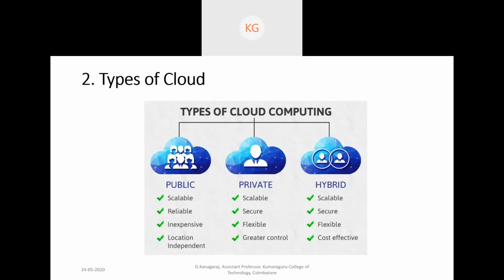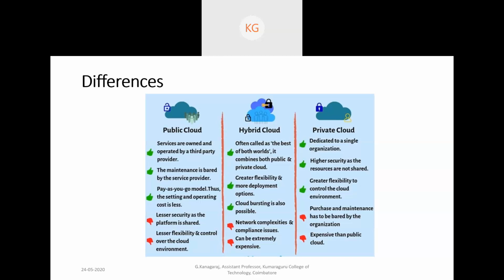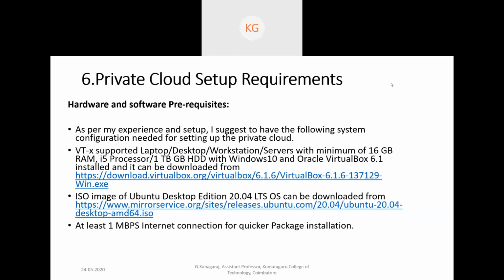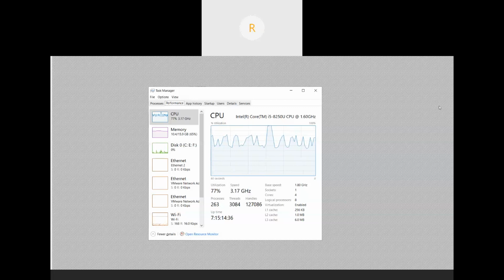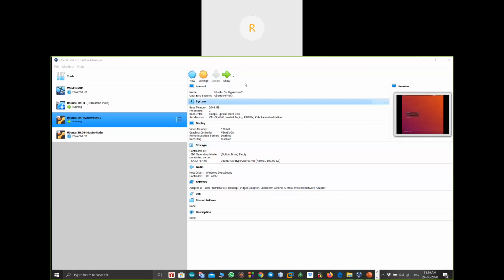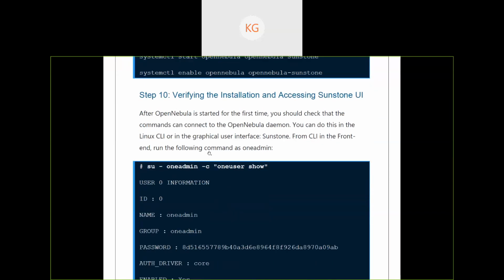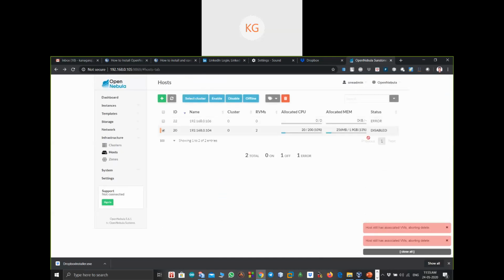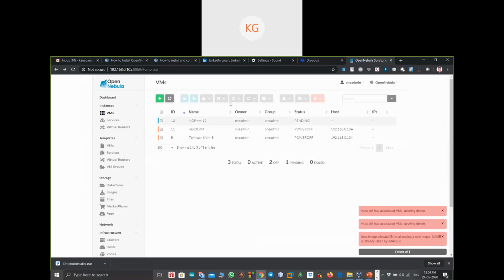Creation of Private Cloud using Opennebula in Ubuntu 20.04 LTS | Kanagaraj Govindasamy AP/CSE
This webinar was delivered by myself during Seven days Digital Learning Webinar Series on Biggest Technology Trends in 2020(Day 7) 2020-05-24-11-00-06. conducted by Dr N.G.P.IT-CSE.